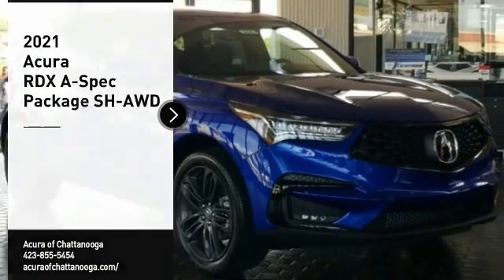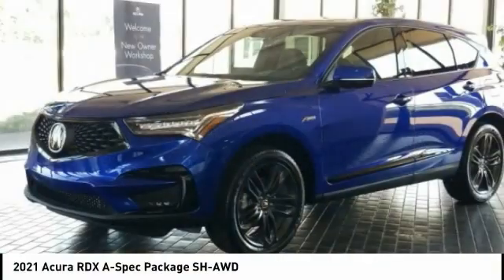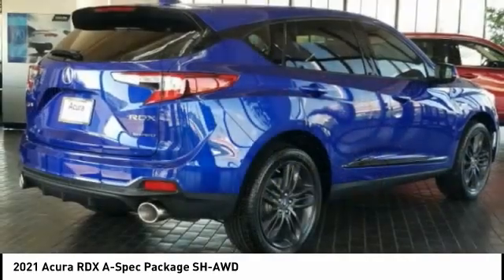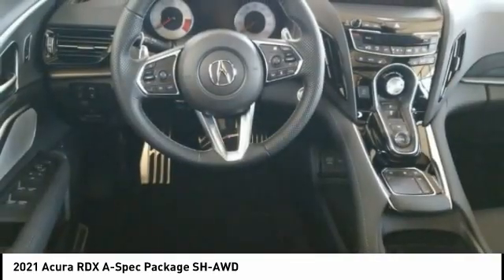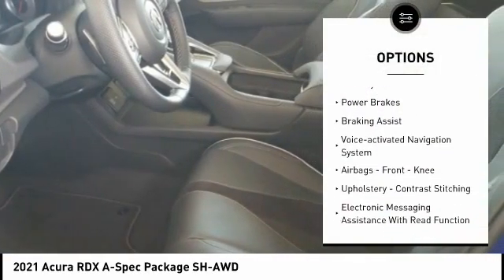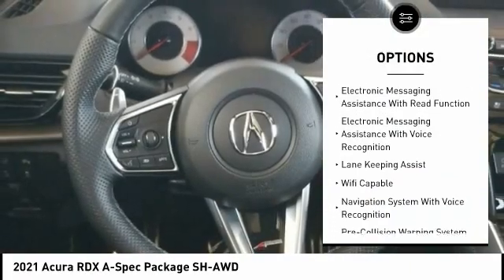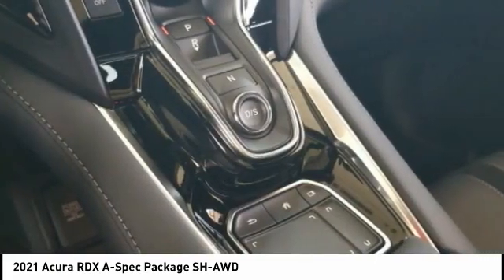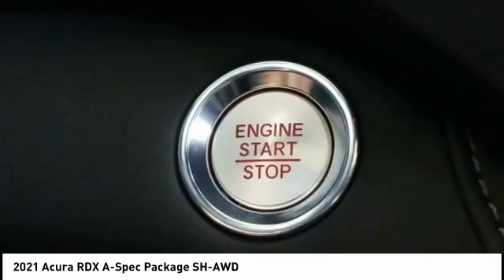2021 Acura RDX Chattanooga TN AC3156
2021 Acura RDX A-Spec Package SH-AWD

Apex Blue Pearl 2021 Acura RDX A-Spec Package 10-Speed Automatic AWD.Recent Arrival! 21/26 City/Highway MPGBased on model year EPA mileage ratings. Use for comparison purposes only. Your actual mileage will vary, depending on how you drive and maintain your vehicle, driving conditions, battery pack age/condition (hybrid models only) and other factors.